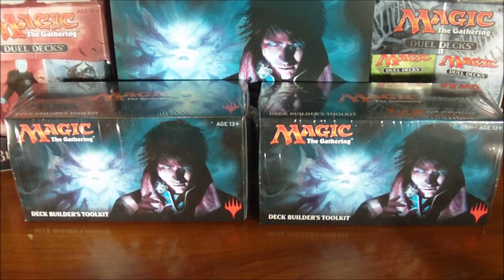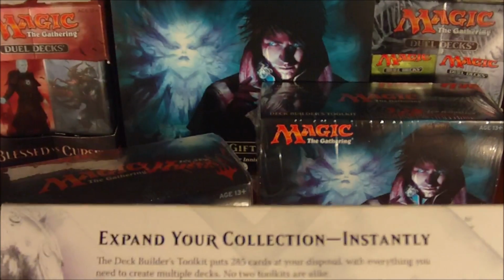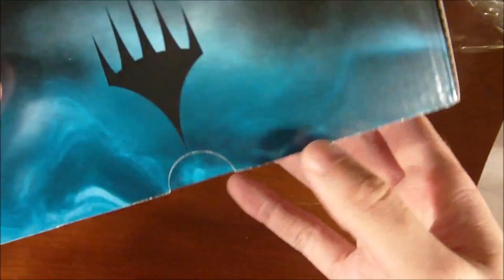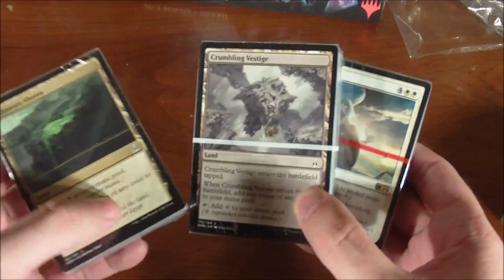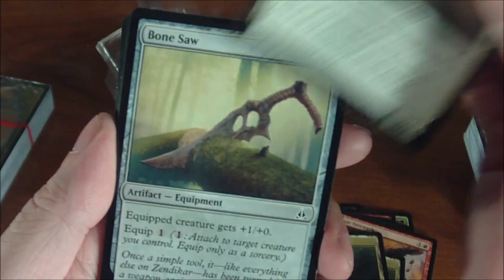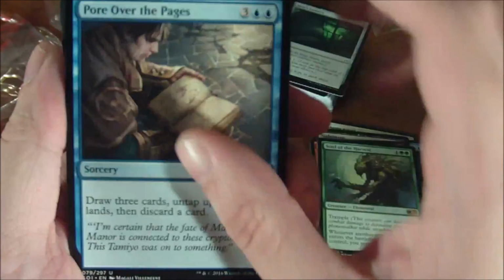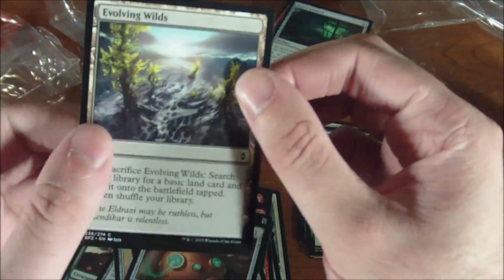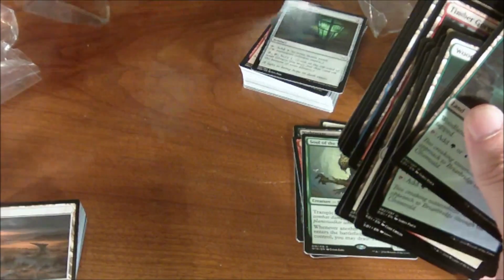Monday Night Magic Episode 7 Deck Builder's Tool Kit #1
The marketing for Deck Builder's Tool Kits say that no two are the same, so I thought I'd test that out. Over the next two weeks I'll open up two different Tool Kits.
Just how different are they?